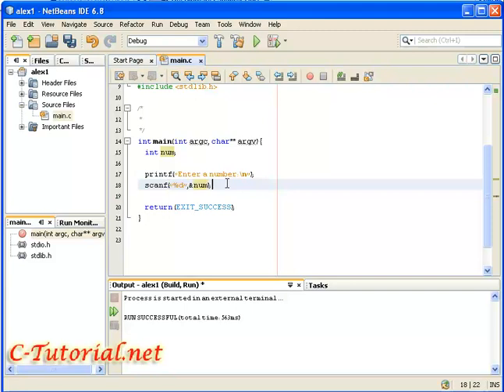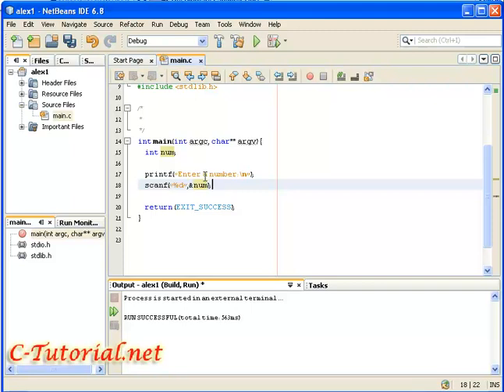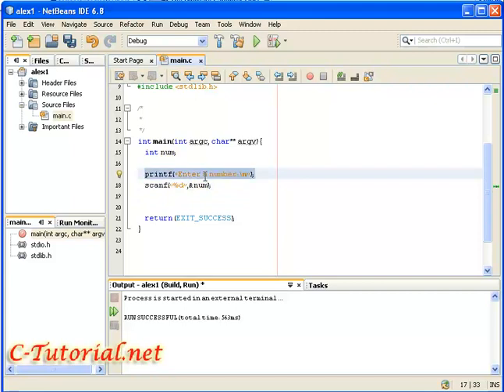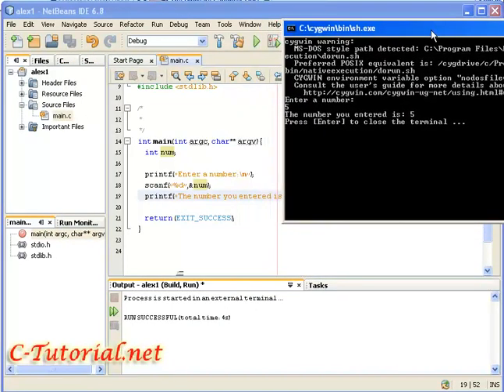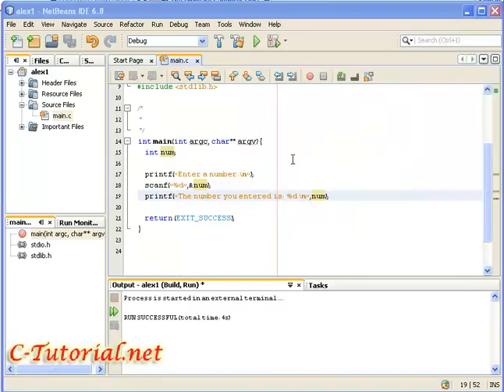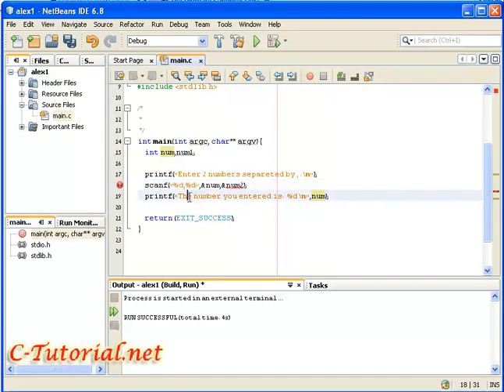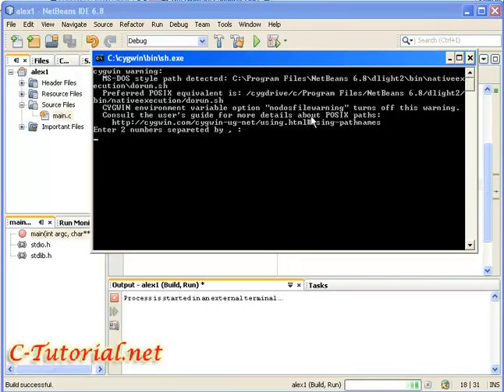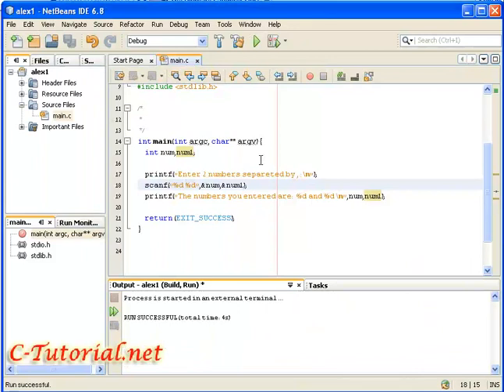C programming: Day 1: The "scanf" function